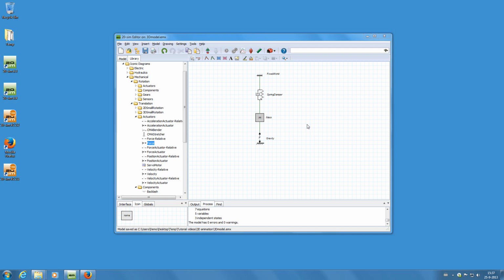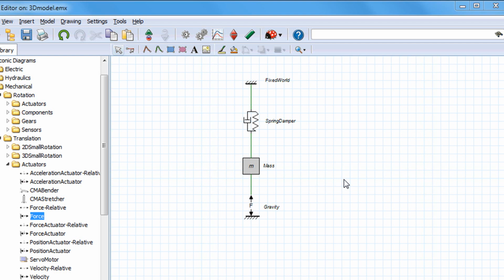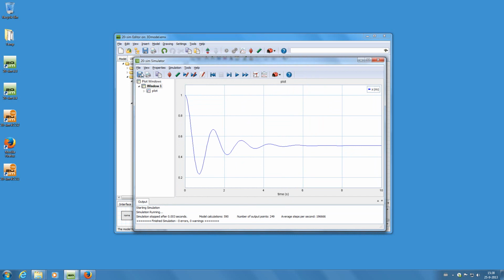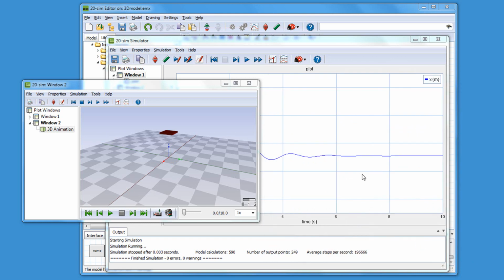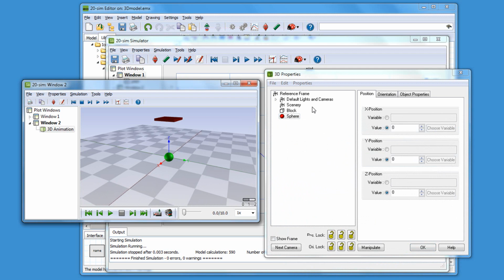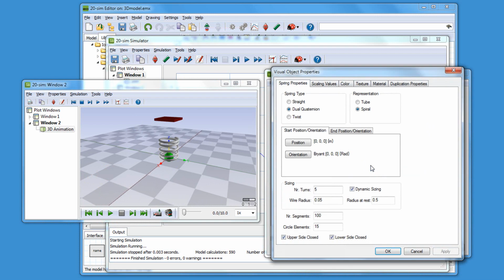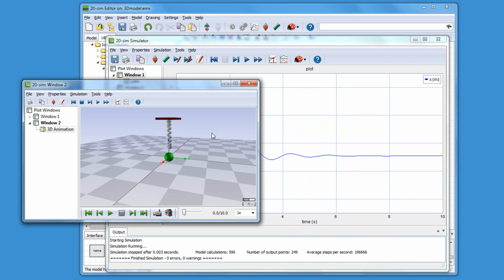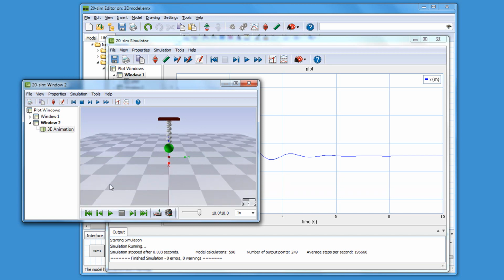3D animation with 20-sim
In this tutorial the 3D-animation toolbox of 20-sim is demonstrated using a model of a mass-spring-damper system.